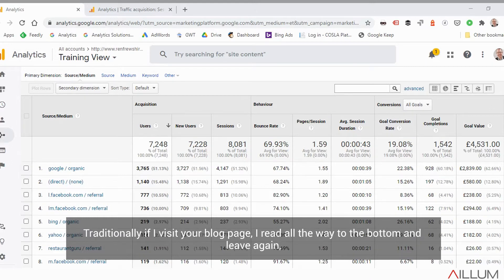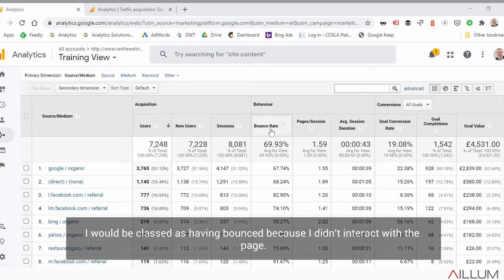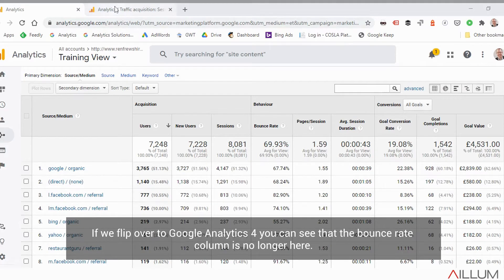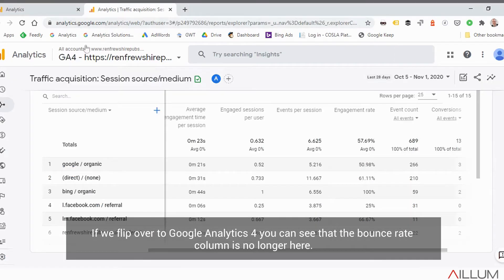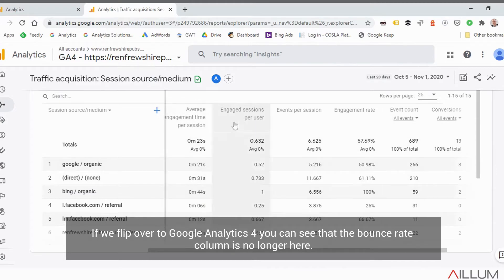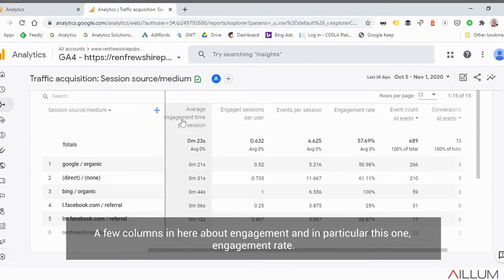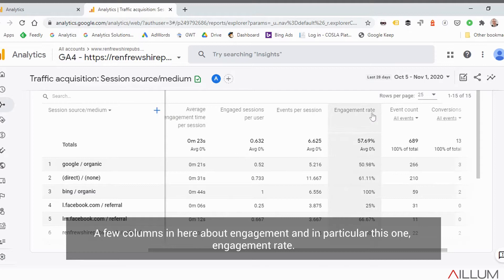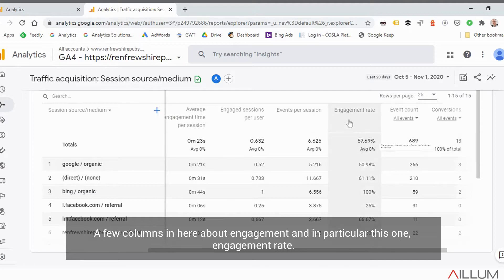Google Analytics 4 removes Bounce Rate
Google Analytics 4 has launched. For anyone who uses Google Analytics or has thought about using Google Analytics, it’s quite a fundamental change to the existing Universal Analytics.

If you’ve had a look around or read any of the blogs that are out there, one of the things you’ve probably noticed or have heard of, is that bounce rate has gone!

So if you have used Google Analytics at all in the past, up until recently, you will recognise this report. This is the standard source and medium report within Google Analytics and you will recognise this column here, bounce rate. So we know at a basic level that bounce rate is the measure of someone who has left your website without looking at a second page.

Traditionally if I visit your blog page, I read all the way to the bottom and leave again, I would be classed as having bounced because I didn't interact with the page.

If we flip over to Google Analytics 4 you can see that the bounce rate column is no longer here. A few columns in here about engagement and in particular this one, engagement rate.

Engagement rate within Google Analytics 4 is trying to take a more positive spin on what bounce rate was. By a more positive spin we mean that Google Analytics 4 is trying to put more emphasis on what users did do when they were there.

So in that same example, if I visit a blog on your website and I scroll all the way to the bottom and then leave, rather than being classed as having bounced I will be classed as having engaged because one of the default metrics and measurements in Google Analytics 4 is tracking people who get 90% of the way down a page or a post .

So as long as I reach 90% of the way down a page or a post on your website, I’m classed as having engaged.

There are other things it builds in there for interactions, so document downloads, YouTube plays, video plays and obviously your own tracking, but engagement is almost like the opposite of what bounce rate was.

So an over simplified way of looking at that … if you had a bounce rate of 60% on old Google Analytics, on new Google Analytics you’re probably going to have an engagement rate of 40% or more. Realistically it’s probably going to be more because some of those people who were bouncing before, might actually have been scrolling all the way down the page, or interacting in another way that you weren’t recording.

So, bounce rate is gone, but don’t worry. Engagement rate is here, and actually I think probably it’s a better way of measuring how people interact with your page and how good your pages are.